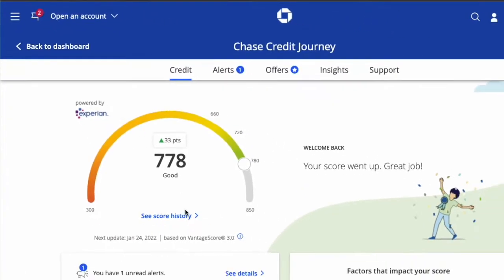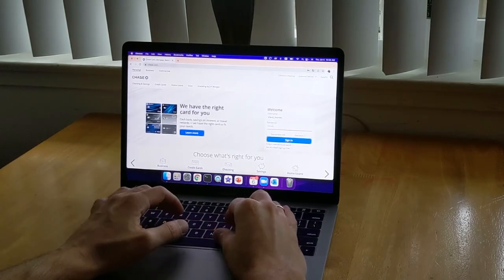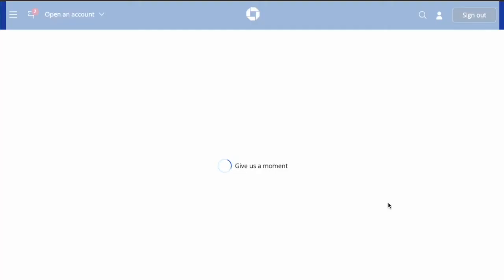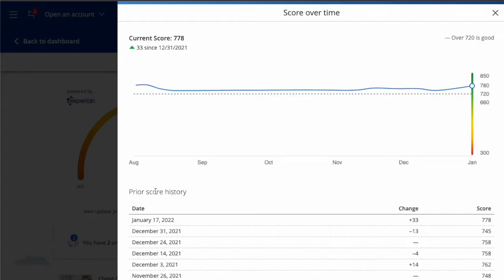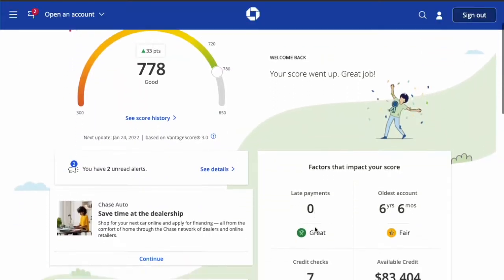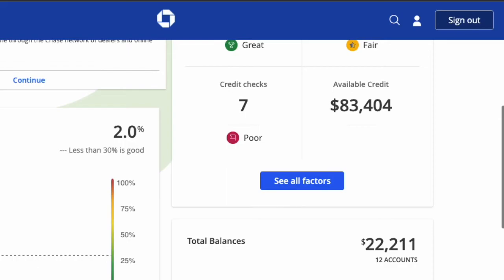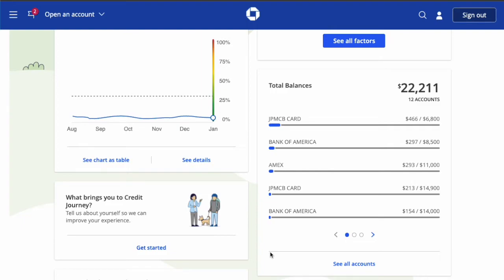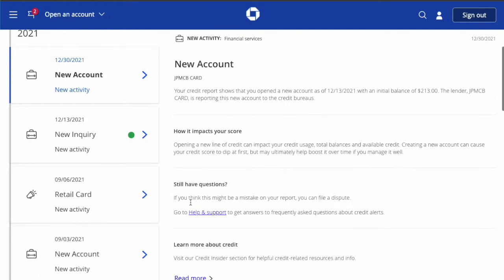Chase Credit Journey Review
Chase Credit Journey is a great tool to keep track of your credit score and other factors. The amount of information it provides is very impressive. Let’s take a look. Take your computer, open the Chase website and login into your Chase bank account. After your Chase bank account opens you have to find “Credit Journey” in the right side bar. Click on it. When your “Credit Journey” opens - you can see your credit score right in front of you. It shows recent changes in your credit score. Mine went up recently. If you click on “See score history” you can see all changes. Keep in mind that Chase, unlike other similar tools that refresh your score monthly, checks your credit score weekly. If you scroll down you can see factors that impact your credit score with actual numbers. For example, I don’t have late payments. My oldest account is 6 years old and available credit is pretty high. Then you can track your credit utilization. For example, my credit utilization is 2% which is good.
Then you can see all your open credit accounts with balances. Then you can see all your activity in alerts. Every single event. When a new account opens, a new credit inquiry is made. That is why I like Chase Credit Journey.